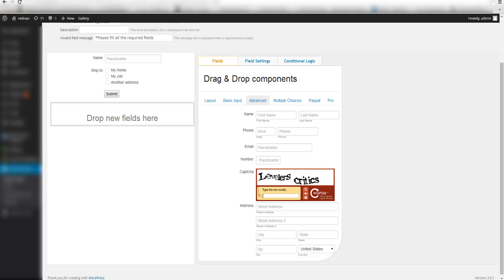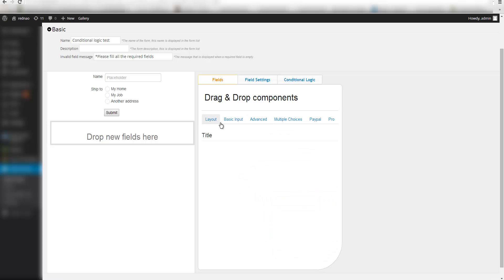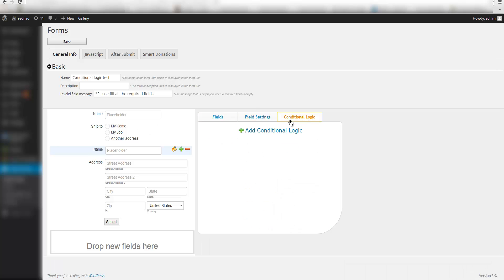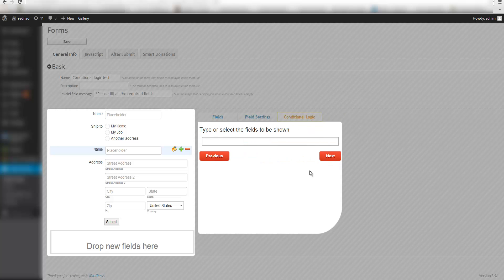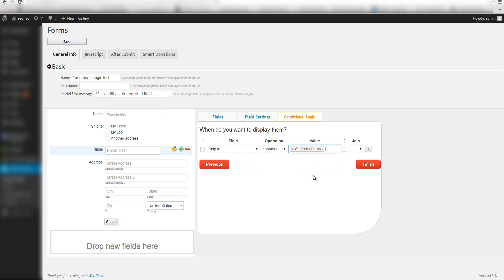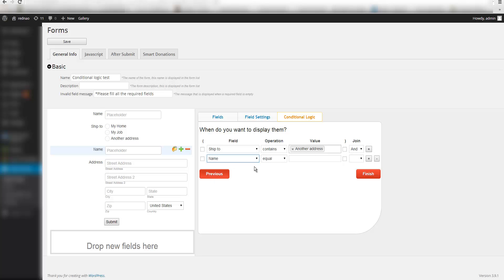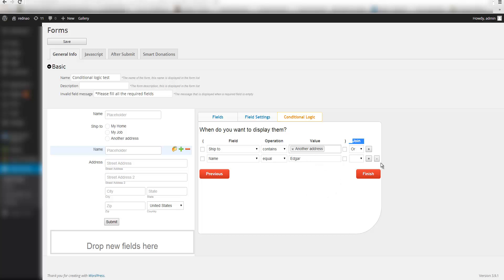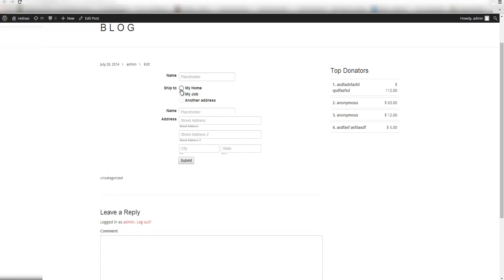Show fields depending on a condition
Here i am going to show you how to show fields using conditional logic